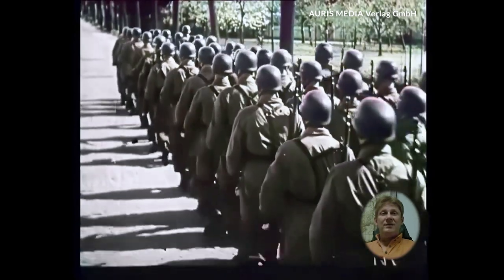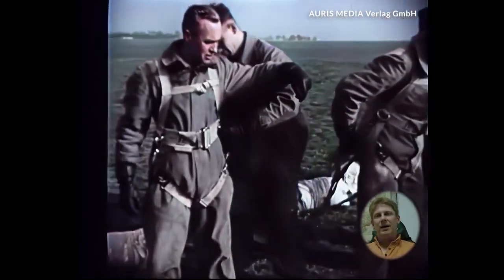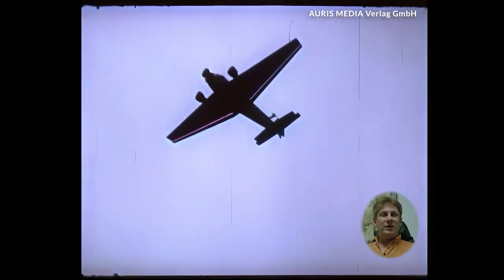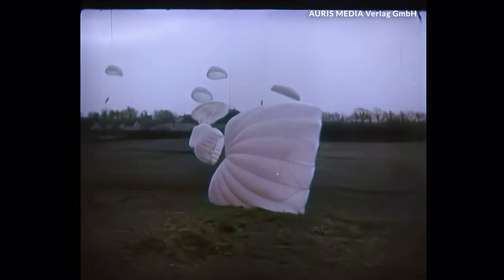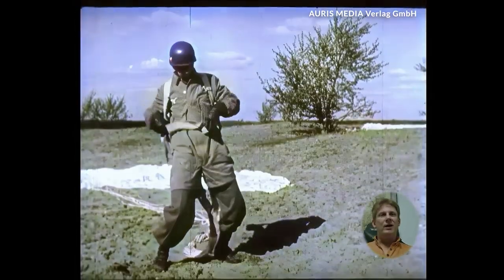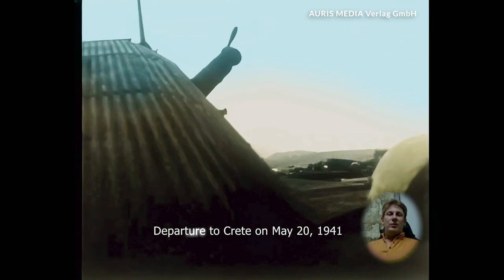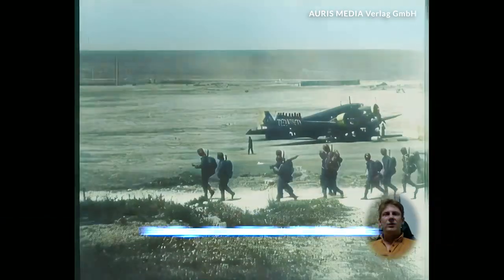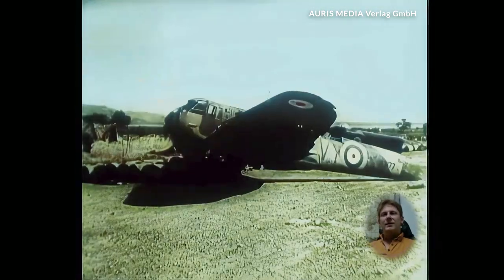Colorized WWII Footage: Training of German Paratroopers & Attack on Crete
Embark on a restored and colorized journey into the history of World War II. This 10-minute video presents rare footage of the training of German paratroopers and their involvement in the attack on the island of Crete.

Part 1 showcases the intensive training and preparation of the paratroopers for airborne operations. Part 2 covers the historical attack on Crete, where the paratroopers played a decisive role.

The video was entirely produced, colorized, and enriched with authentic sound effects by me. The commentary provides a historically scientific insight into the events and backgrounds of that time.

World War II, WWII, German Paratroopers, Paratrooper Training, Attack on Crete, Historical Footage,
Colorized Footage, Military History, Airborne Operations, 1941, German Military History, Historical Documentary, Crete Invasion, Military Training, History Documentary,